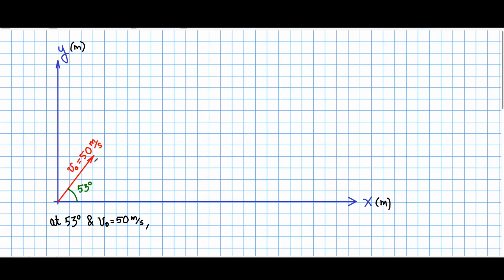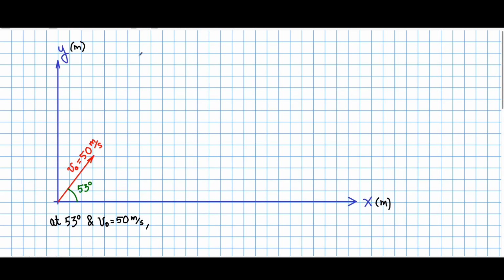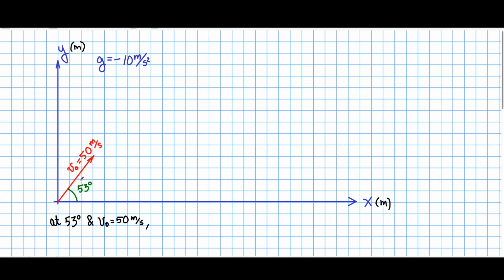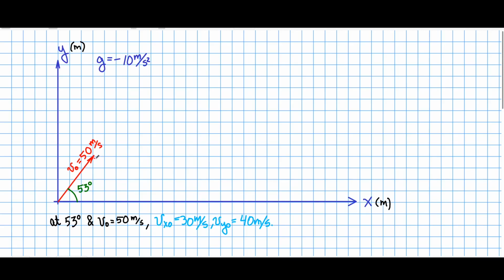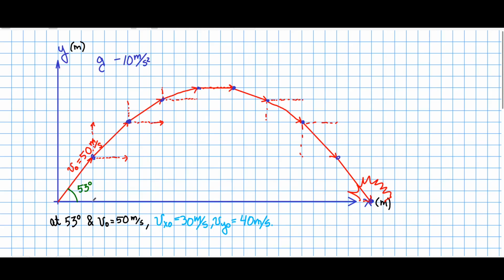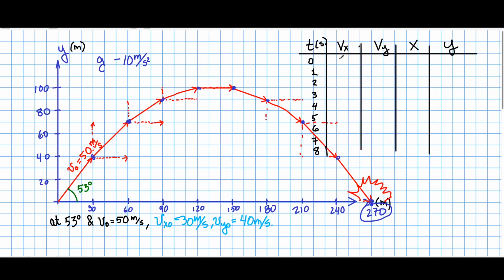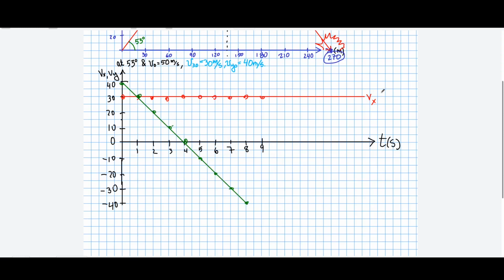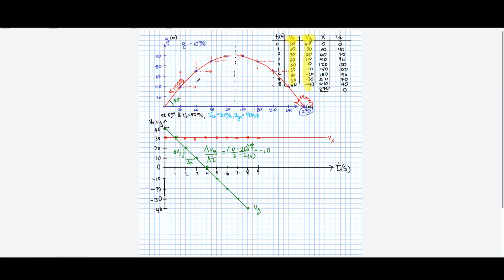Simulating Ballistic Motion on Graph Paper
We use Forward Euler numerical integration to model a simple case of ballistic motion over level ground.